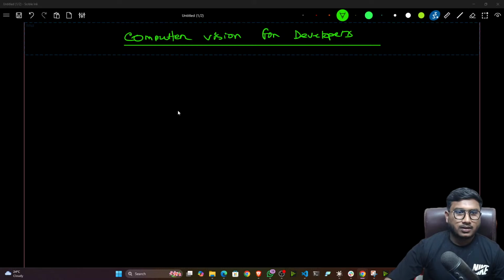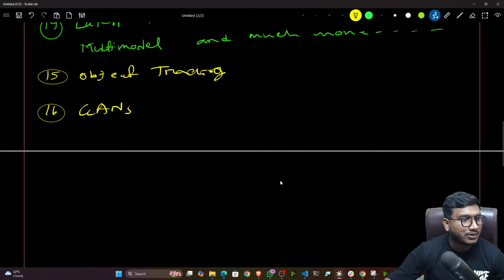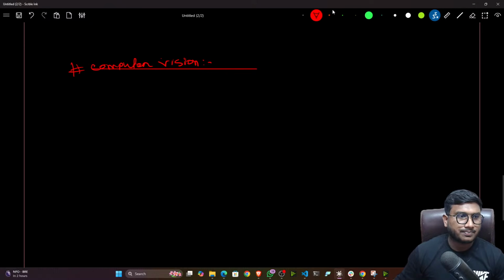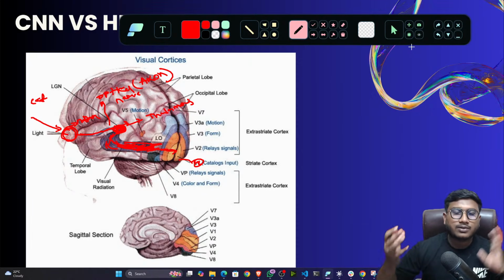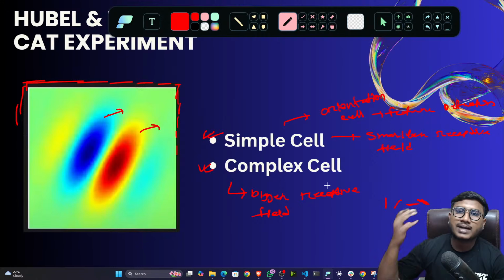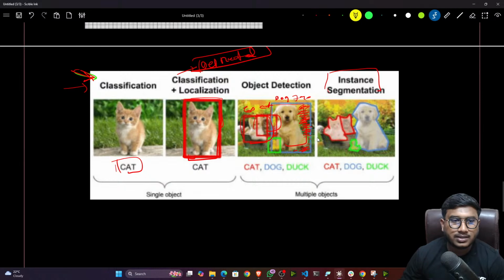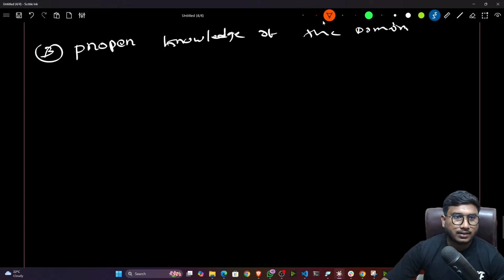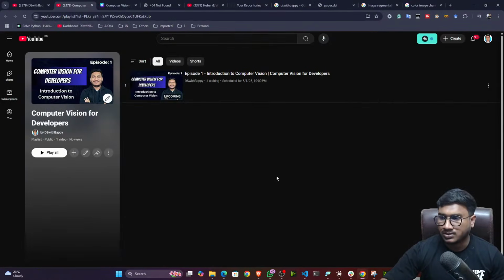Day 1 - Introduction to Computer Vision | Computer Vision for Developers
🔍 Introduction to Computer Vision | A Beginner's Guide for Developers 🔍

Welcome to the Computer Vision for Developers playlist! In this first video, we'll dive into the world of computer vision and explore the fundamentals of how machines understand and interpret images and videos. If you’re a developer looking to get started with computer vision, this video is your perfect starting point!

🌟 What You’ll Learn:

👉What computer vision is and its real-world applications.
👉Key concepts such as image processing, feature extraction, and object recognition.
👉How computer vision is used in AI-driven applications.
👉Overview of popular libraries like OpenCV, TensorFlow, and PyTorch.
👉Essential techniques for image classification, detection, and segmentation.

Whether you’re new to computer vision, this video is designed to give you a solid foundation.

Thanks!

YOU JUST NEED TO DO